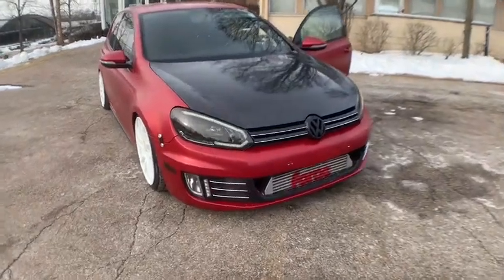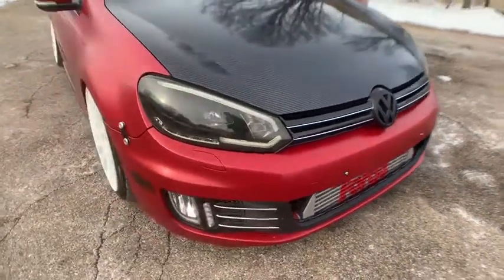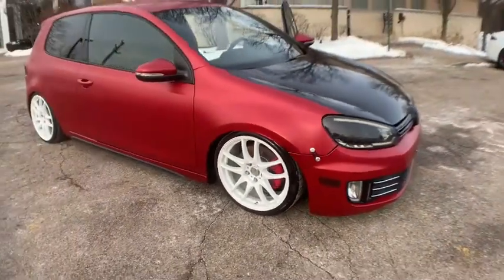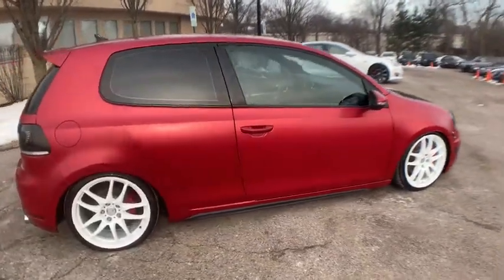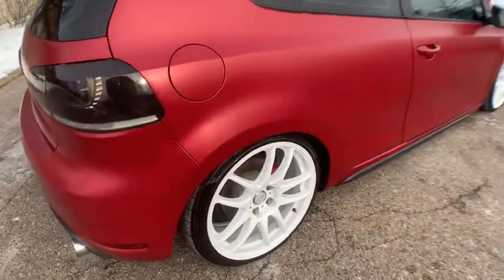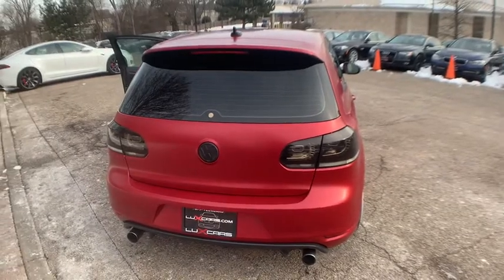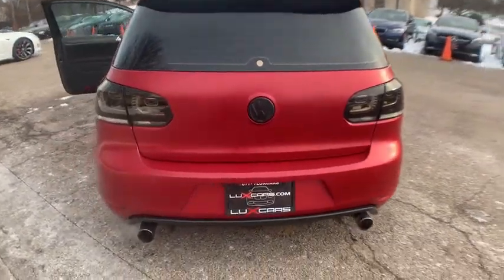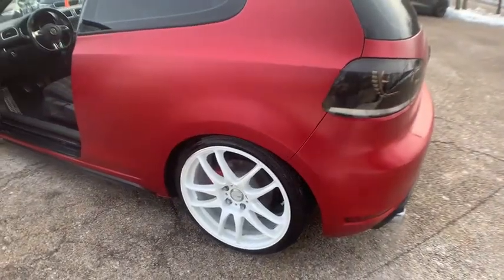2012 Volkswagen GTI Milwaukee, WI, Kenosha, WI, Northbrook, Schaumburg, Arlington Heights, IL 6075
Red  2012 Volkswagen GTI available in Chicago, Illinois at Lux Cars Chicago. Servicing the Milwaukee, WI, Kenosha, WI, Northbrook, Schaumburg, Arlington Heights, IL area.
2012 Volkswagen GTI 6-Speed Manual - Stock#: 6075 - VIN#: WVWED7AJXCW009185

SUPER CLEAN 2012 VOLKSWAGEN GTI! 6-SPEED MANUAL TRANSMISSION! 2.0L TURBOCHARGED INLINE 4 CYLINDER ENGINE! SATIN RED EXTERIOR WRAP! HEATED SEATS! AIRLIFT PERFORMANCE 3P AIR SUSPENSION! FORGE FRONT MOUNT INTERCOOLER! CUSTOM BLACKED OUT HEADLIGHTS WITH LED DAYTIME RUNNING LIGHTS! SMOKED LED TAILLIGHTS! PIONEER TOUCHSCREEN HEAD UNIT! BLUETOOTH AUDIO STREAMING! SATELLITE RADIO! 18 INCH WHITE ALLOY WHEELS! NO ACCIDENTS! NO STORIES! CARFAX CERTIFIED! READY FOR THE ROAD! BUY WITH CONFIDENCE OUR QUALIFIED PRE-OWNED VEHICLES ARE COVERED WITH 3 MONTH OR 3,000 MILES *LIMITED VEHICLE PROTECTION WARRANTY. We have one of the strongest finance departments in the region to assist you in getting your dream car today! We offer a full spectrum of the finest extended warranties on the market today! We have our own 3~bay ASE certified and AAA approved service facility to help our clients service and maintain their vehicles. We want you to not just drive away happy, but stay happy with your car as long as you own it!
Auxiliary audio input,Window diversity antenna,Temporary use spare tire,Rear window wiper,Heat-insulated glass,Adjustable intermittent windshield wipers w/heated washer nozzles,225/40R18 all-season tires,Body-color exterior door handles,Body-color heated pwr mirrors -inc: integrated turn signals, blinker control stalk w/lane-change feature,Sport front/side/rear valences -inc: textured black sport side skirts,Body-color rear roof spoiler,Fully galvanized sheet metal,Body-color bumpers,Halogen headlamps -inc: clear/lightweight/chip-resistant polycarbonate lenses,Black front grille -inc: honeycomb mesh & red surrounding strip,Fog lights,Body-color moldings,18 Detroit alloy wheels,(2) aux pwr outlets,Front door storage pockets,Luggage compartment light,Sliding visors w/covered illuminated vanity mirrors,Adjustable front center armrest w/storage compartment,Roof console w/integrated sunglasses holder,Cloth seat trim,Metallic door trim,Pwr windows -inc: front windows w/driver side 1-touch up/down feature, pinch protection,Brushed aluminum footrest & pedal covers,Theft-deterrent steering column,Air vents in instrument panel,Headlights-on warning tone,(2) trunk tie-down hooks -inc: 1 in each corner,Integrated armrest in front door panels,Front seatback storage pockets,8-way manual heated front sport bucket seats -inc: optimized head restraints, easy-entry system, lumbar support, emergency locking retractors for all seating positions,Anti-theft vehicle alarm system -inc: panic button,Climatic air conditioning -inc: air-conditioning in center console,Interior dome lamp w/time delay, (2) front reading lamps,Front/rear carpeted floor mats,Rear cargo cover,Soft-opening lockable glovebox,Highline instrument cluster -inc: multi-function trip computer, compass, brake pad wear indicator, seatbelt reminder, fuel cap seal warning, illumination for controls & gauges,Cruise control,Leather brake handle & shift knob,Immobilizer theft-deterrent system,Center console -inc: (2) front cup holders, front open storage compartment,Inside hatch grip,Remote keyless entry,Non-smokers pkg -inc: pwr outlet w/plug, storage receptacle w/insert,60/40 split-folding rear seat -inc: height-adjustable head restraints for all seating positions, (2) cup holders, pass-through, interlock feature, center armrest,Plastic loading edge protection,Rear passenger ventilation for heat,Emergency trunk release,Chrome interior door handles,Remote central pwr locking system -inc: auto locking feature,Electric rear window defroster,Mirror control pad w/joystick controls,2.0L DOHC FSI 16-valve turbocharged I4 engine,GTI sport suspension w/vehicle lowering -inc: independent front MacPherson struts w/stabilizer bar & fully independent rear four-link suspension w/coil springs, telescopic shock absorbers & stabilizer bar,Dual polished exhaust tips -inc: sound generator,Cross differential system (XDS),6-speed manual transmission w/OD -inc: clutch starter interlock, hydraulic clutch, cable shift mechanism,Electro-mechanical variable assist pwr rack & pinion steering,Electronic differential lock (EDL),Pwr front vented, rear solid disc brakes w/red calipers,Front wheel drive,Hard shell battery box protection,** PRELIMINARY STANDARD EQUIPMENT **,Tire pressure